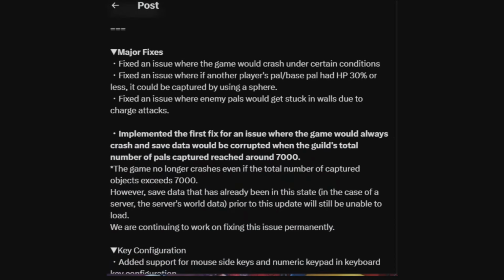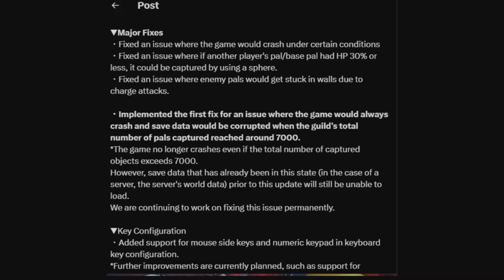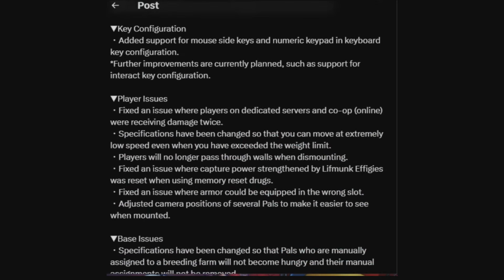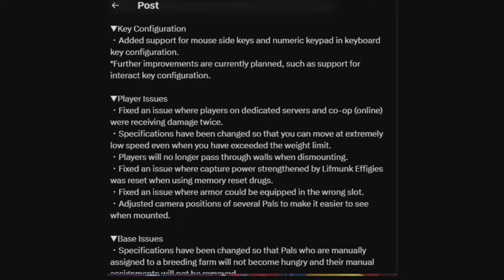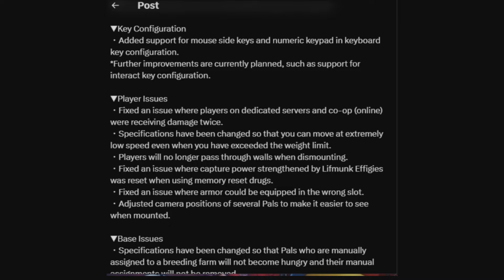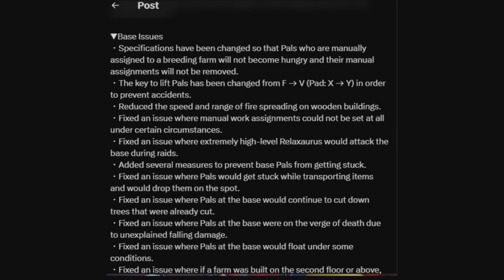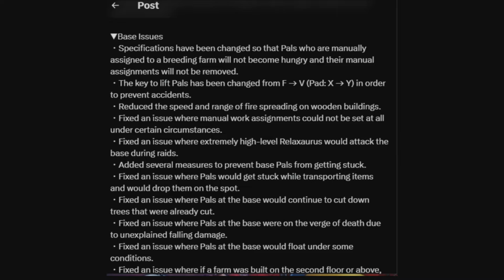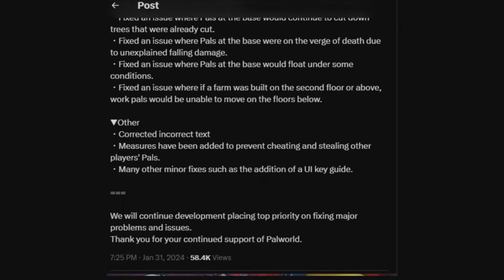Palworld: HUGE NEW UPDATE! v0.1.40 Finally Fixes CRASHES! & Some Glitches!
Welcome Back To Another Palworld Video, Today we have a Huge New update 0.1.4.0 that fixes the crashing problem and a few glitches as well, here's the full patch notes, now kick back relax and...enjoy.

🎬TIMESTAMPS
0:00 Intro